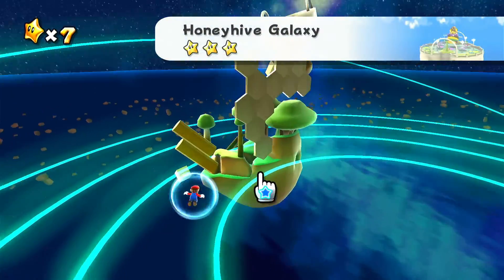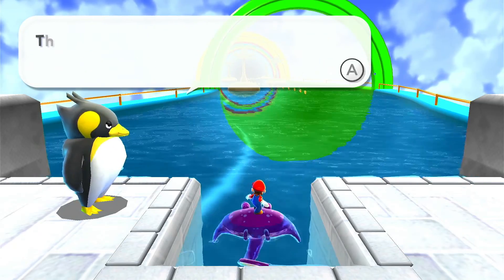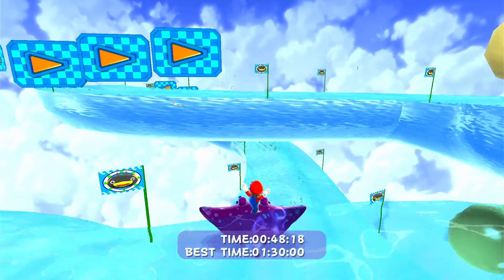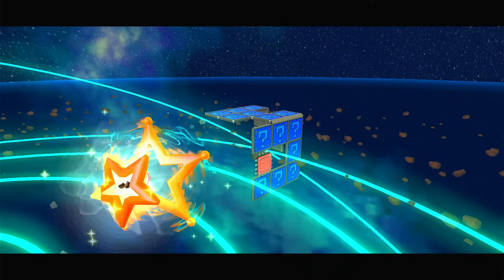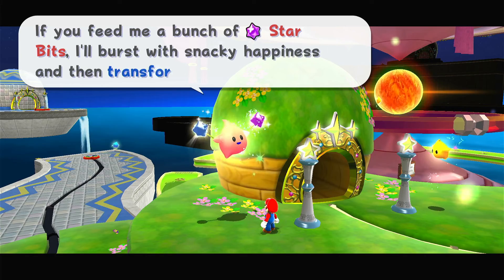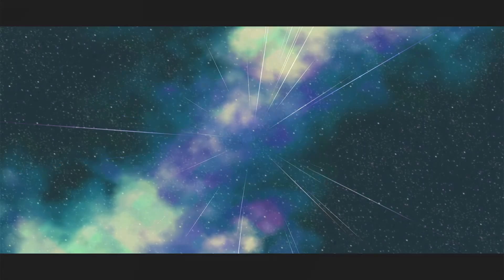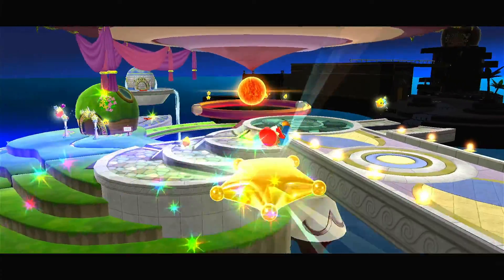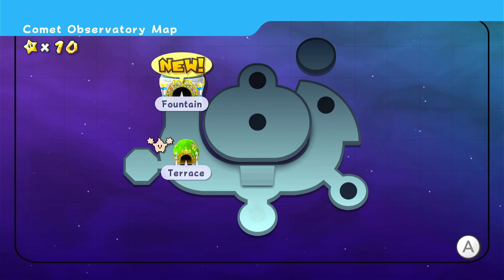Mario Fights a Giant Robot